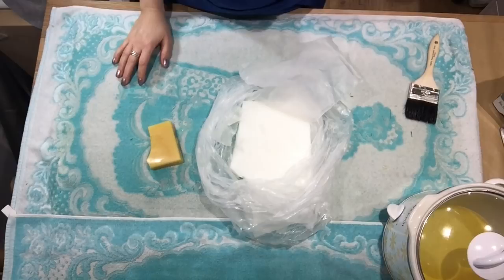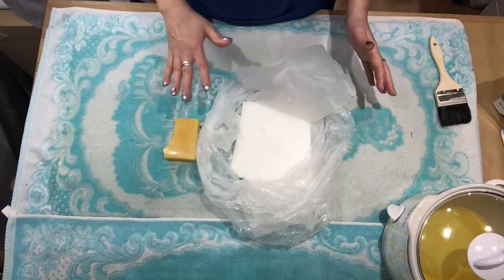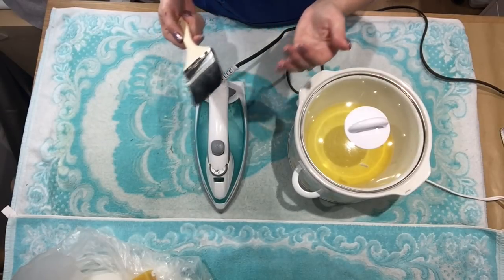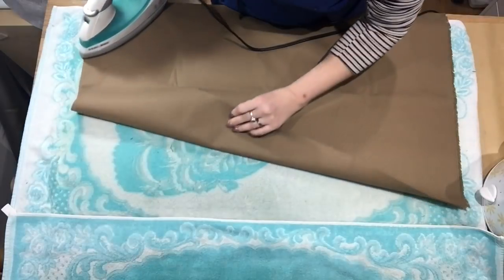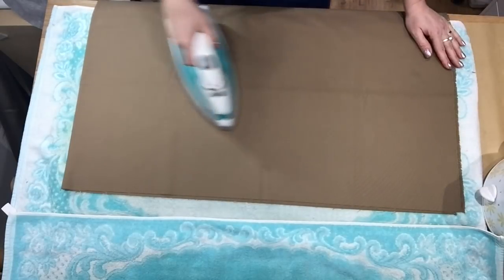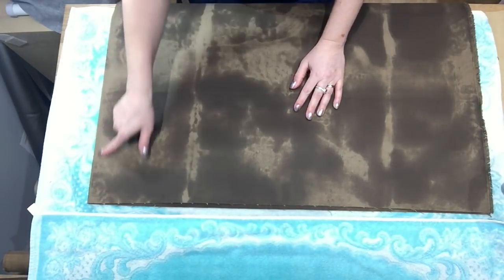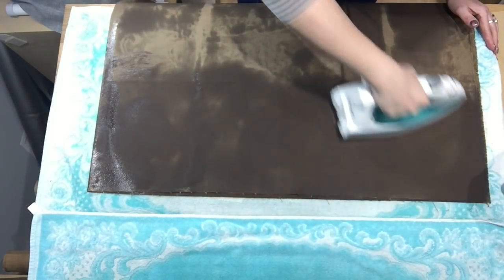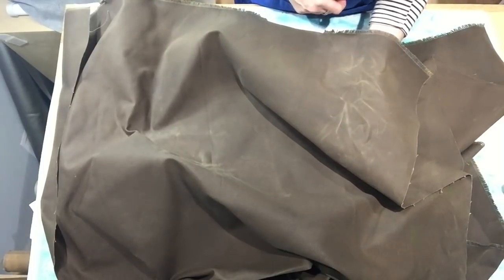DIY - Waxing canvas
Here in Canada, I found it difficult to purchase waxed canvas at a reasonable price. It can be very expensive! With some research, I came across several videos and blogs that showed various waxing techniques and came across a method that really worked well for me. I’ve prepared a YouTube video for anyone who might be interested in trying to wax their own canvas. I’ve used this method to wax canvas prints and even interfaced quilt weight cotton!